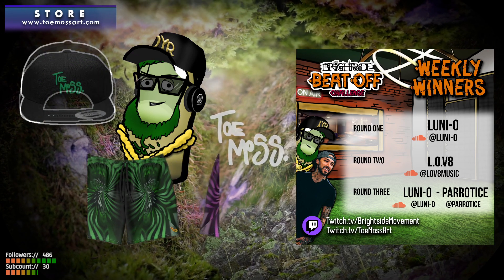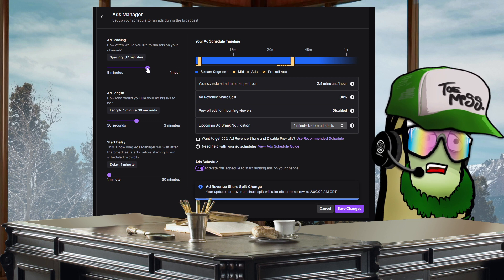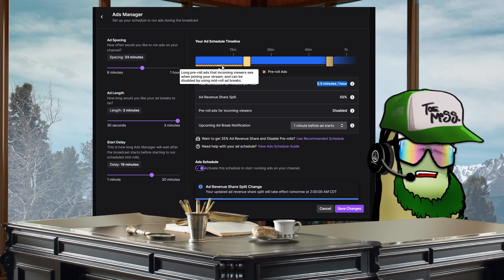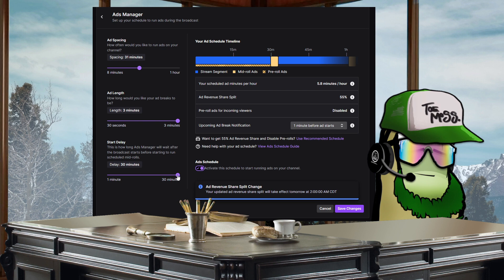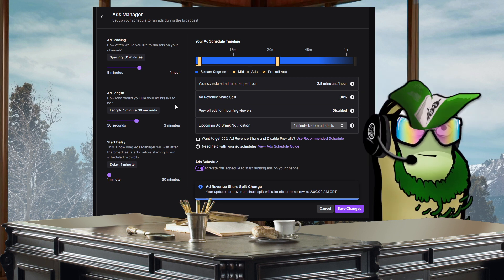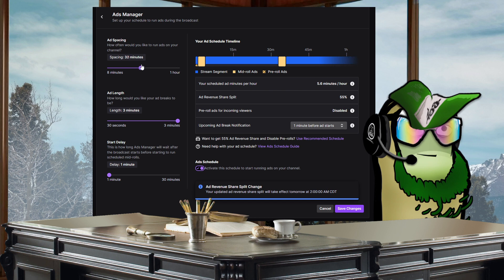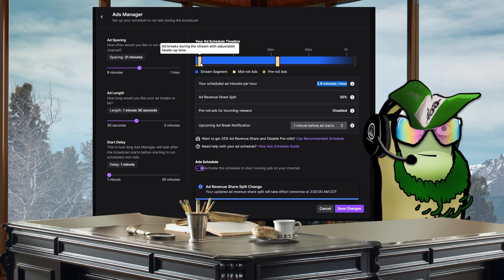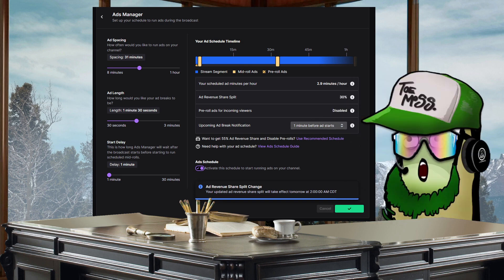Explaining how Twitch's new Ads Manager works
I was confused as heck about the new Twitch Ads Manager stuff... so I made this video to explain!